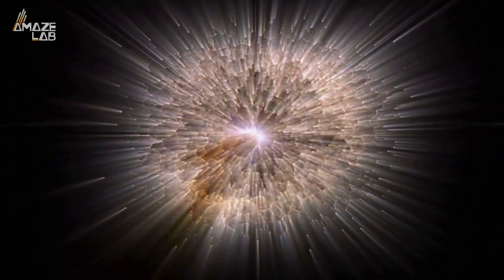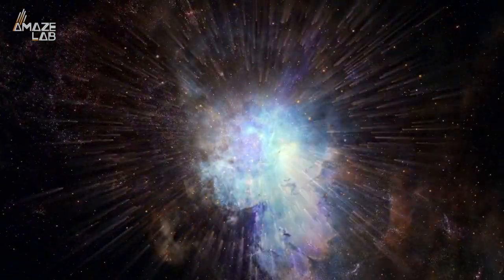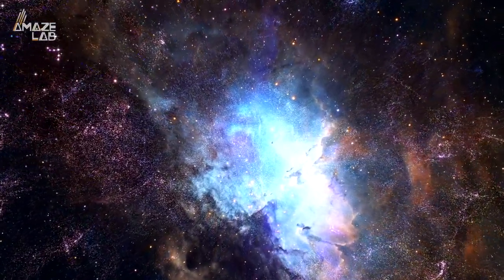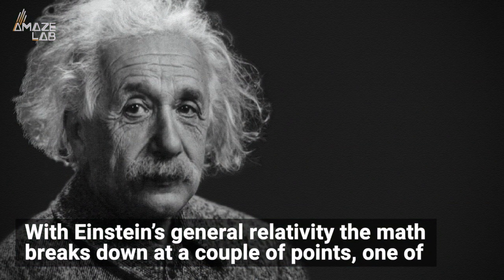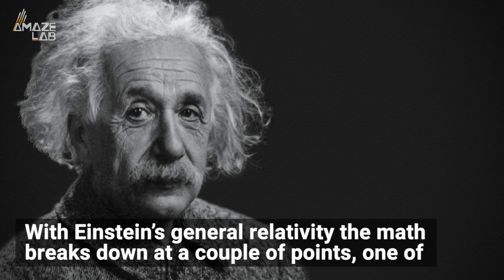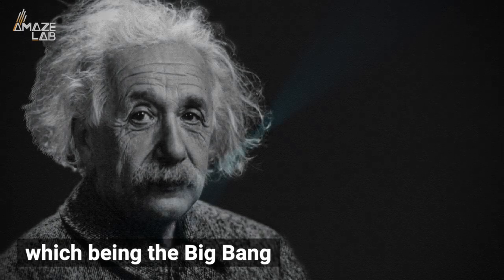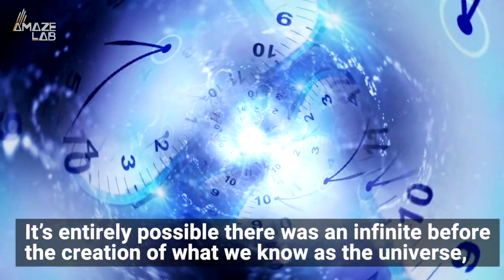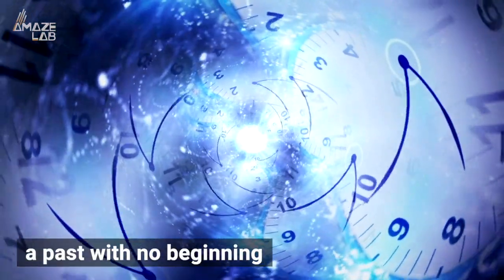The Universe May Have Had No Beginning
New research into quantum theory suggests the universe may have always been.